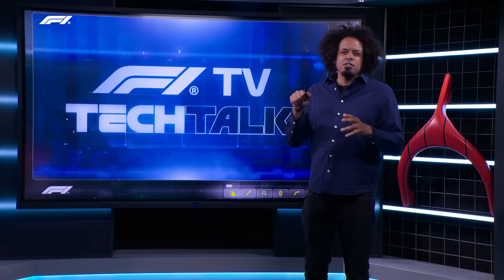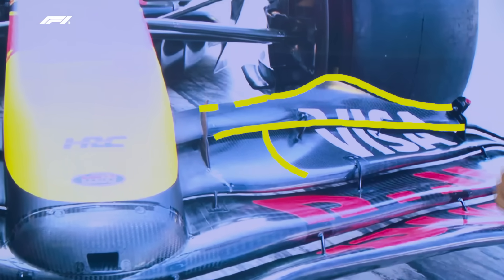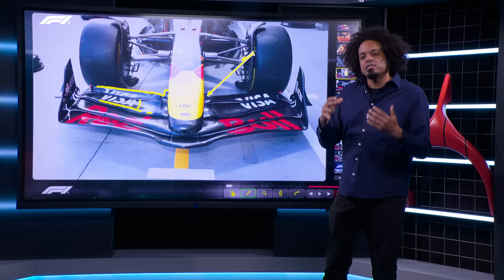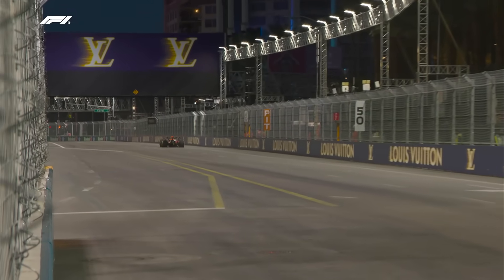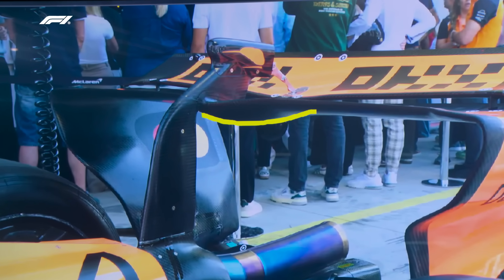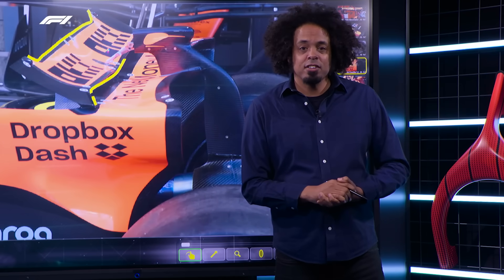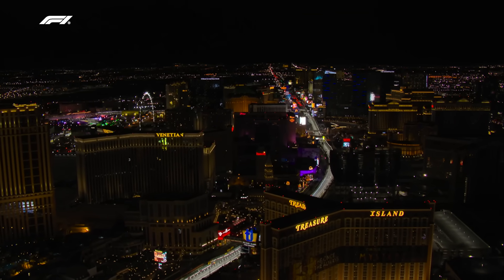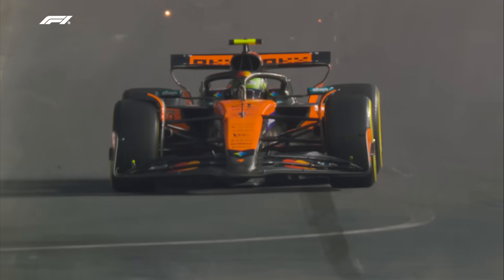Why Have McLaren & Red Bull Trimmed Their Wings For The Las Vegas Grand Prix? | F1 TV Tech Talk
With only three races left on the 2025 calendar, Red Bull and McLaren have decided to trim their wings for the Las Vegas Grand Prix. F1 TV's Sam Collins dives into their upgrades to understand what they've changed and why.

00:00 – We have updates!
00:53 – Red Bull get the scissors out
02:55 - Paul Monaghan explains all
04:20 – Way too cool
08:00 – McLaren cutting back
10:27 – Neil Houdley on wings
13:24 - Outro